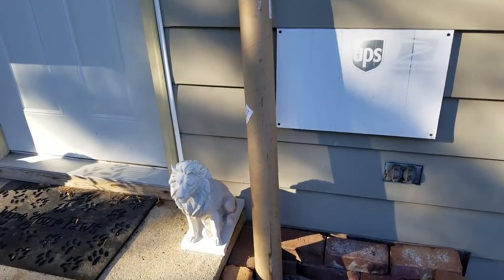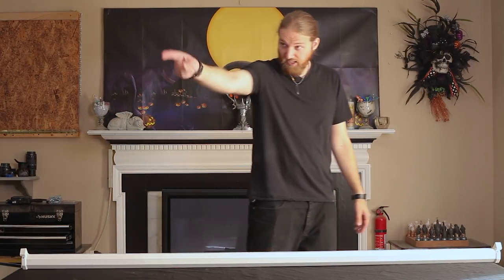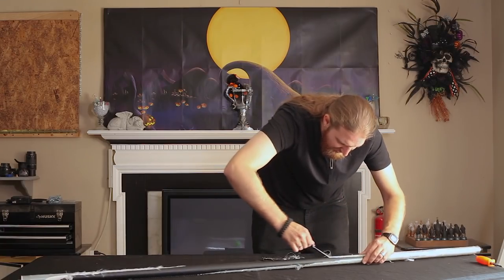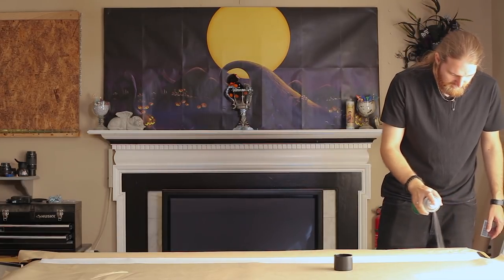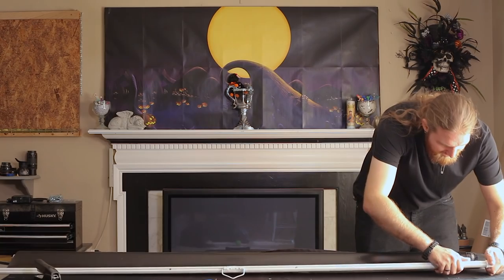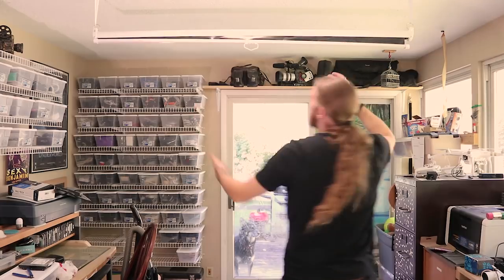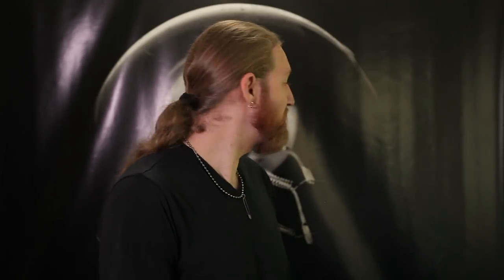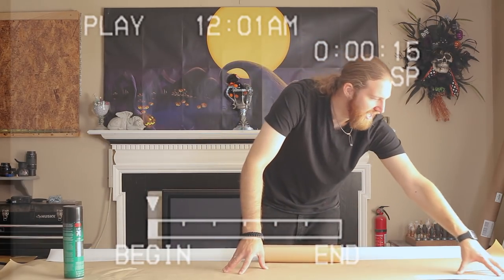PROJECT - BACKDROP 3.0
The new backdrop has arrived from PostUpStands notsponsored, and it looks amazing! It was also super easy to install into my existing projection screen. Find out just how easy it was on today's episode of I am Nick D. Clements! ;)

Turns out, at least for the model of projector (*projection) screen I have, "84 in. Universal Pull-Down Projection Screen" the mechanism is all contained inside a metal pipe, so when you open the frame, there is no real risk of damaging anything. The screen, is just glued to the pipe, so it is easy to remove it and put anything else you want on it.

You could even bend the case/screen housing to allow for thicker, more material, or build a new housing altogether. The length of whatever you are putting in it, is really only limited by the amount of tension you can put on the, spring? - I'm assuming, that's inside the pipe.

84 in. Universal Pull-Down Projection Screen
(I love that Amazon offers it with expert installation... for $217.16!?!)

1 ft. x 180 ft. Brown All-Purpose Masking Paper:

Me/Garageband: "My Song 7" (I am Nick D. Clements theme)
Me/Garageband: "My Song 9"

Sincerely,
Nick Dwayne Clements

video032